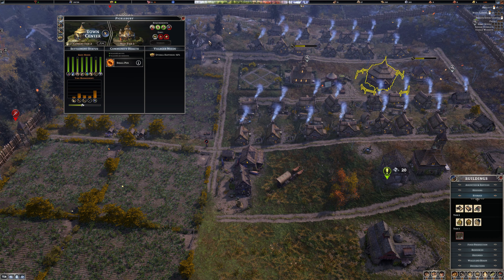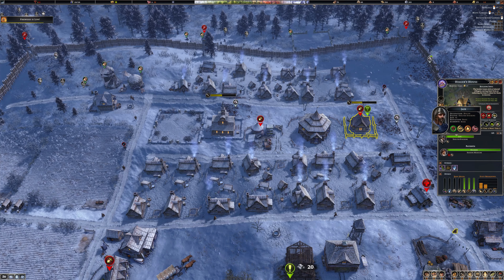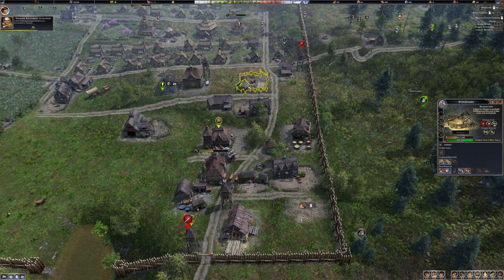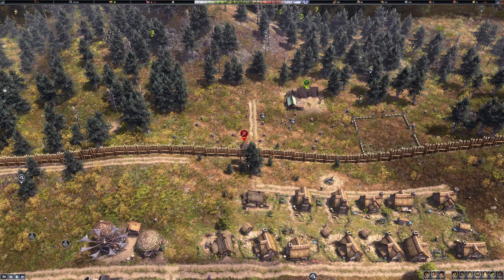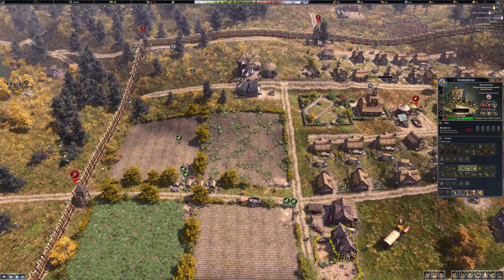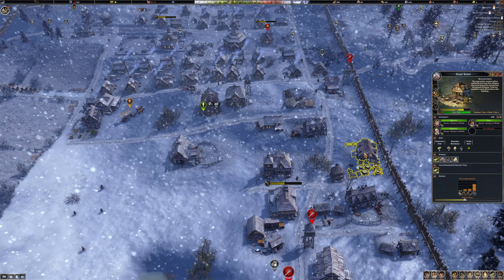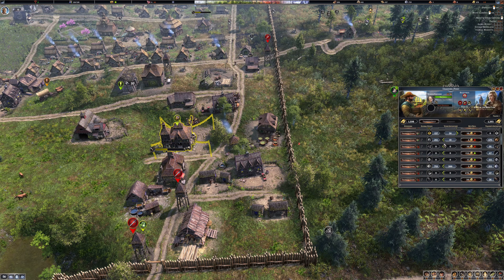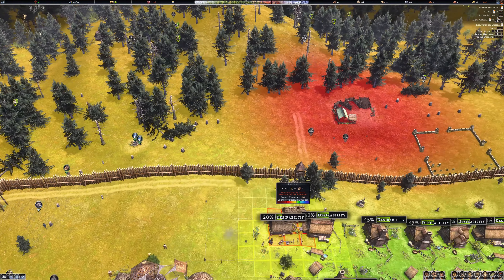Farthest Frontier Early Access Ep11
Welcome to Farthest Frontier, episode 11

This game is currently in early access

According to the devs, our goal is to:
"Protect and guide your small band of settlers to forge a town from untamed wilderness at the edge of the known world. Harvest raw materials, hunt, fish and farm to sustain your advancing town. Produce crafted items for villagers to trade, consume, equip and fight with as you battle for your survival against the elements, disease and outside threats"